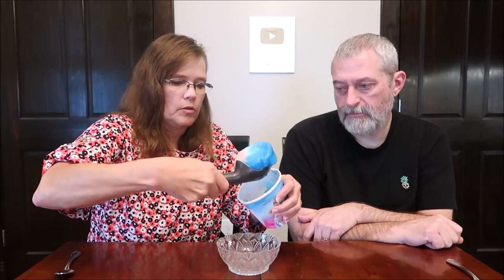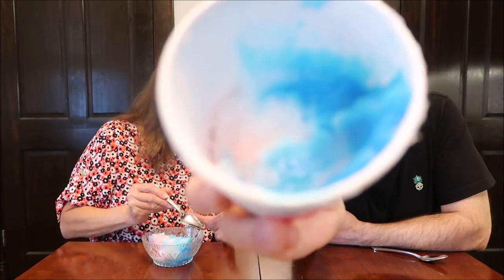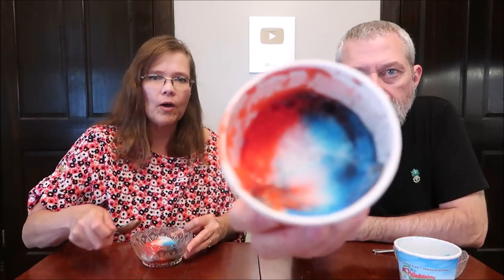The Original Philadelphia Water Ice: Red, White & Blue and Unicorn Review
This is a taste test/review of The Original Philadelphia Water Ice in two varieties including Red, White & Blue and Unicorn. They were $1.25 each at Dollar Tree.